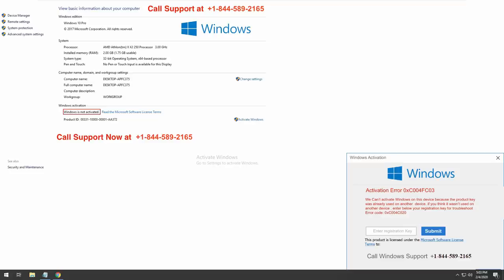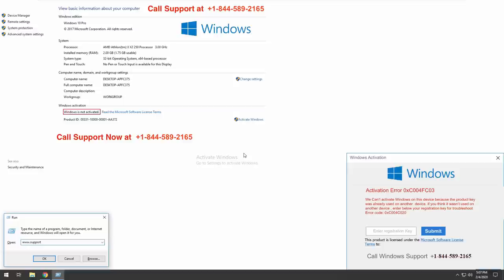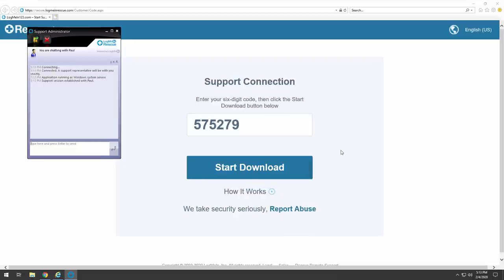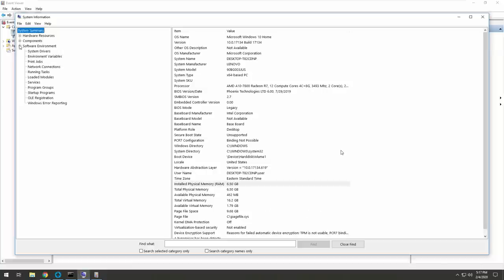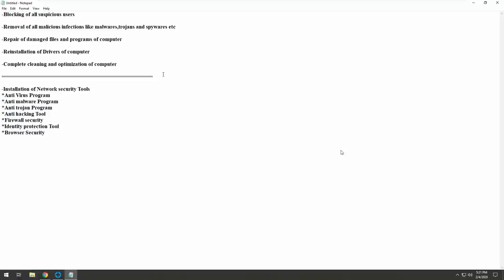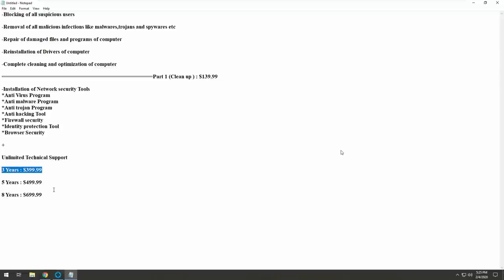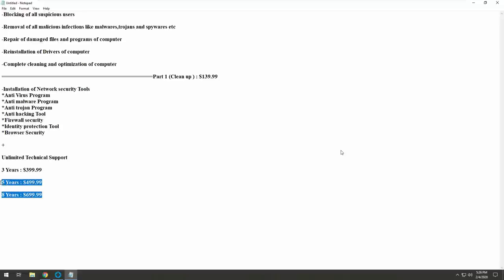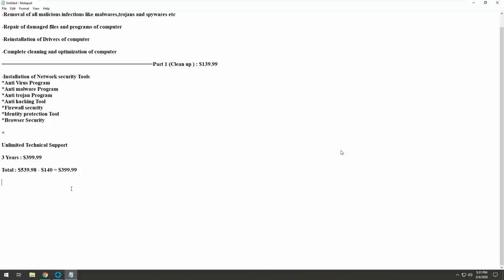WINDOWS POP UP SCAMMER DELETES MY DESKTOP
This mope deleted my desktop on my VM